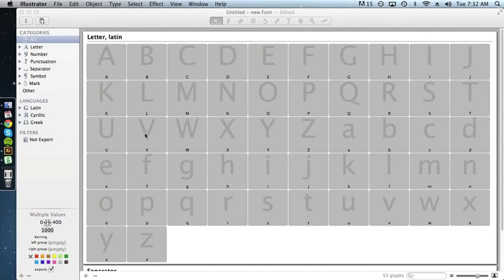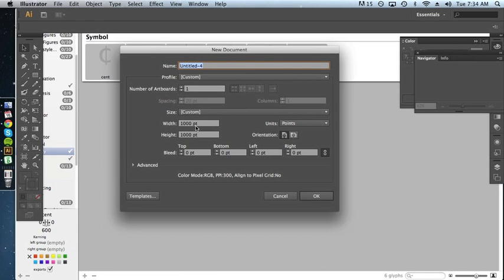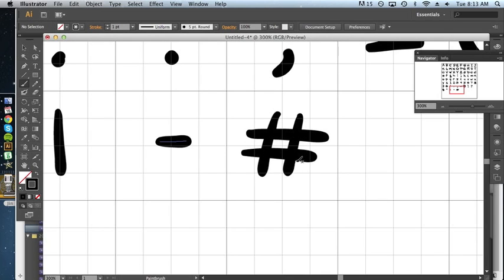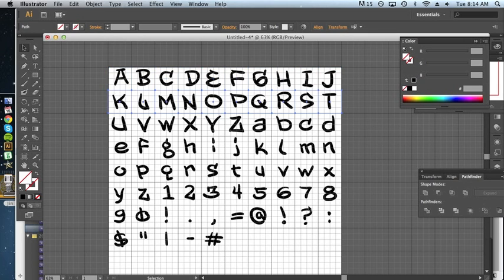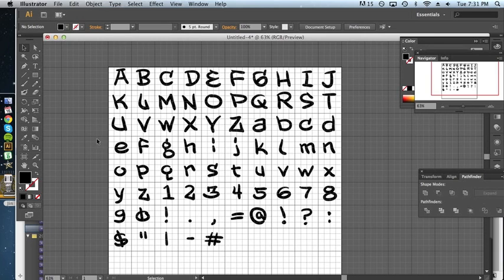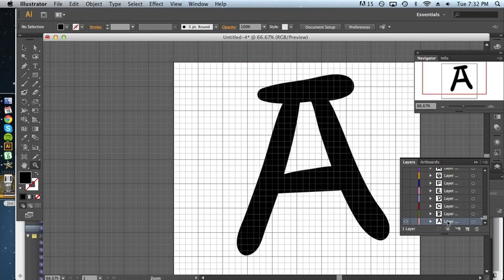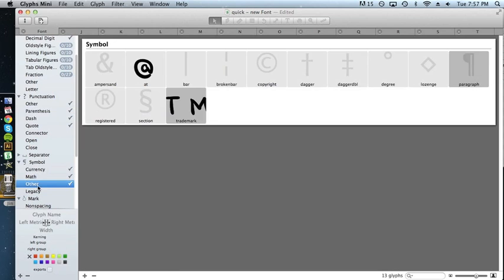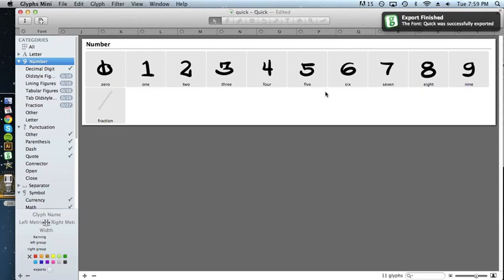Making hand drawn fonts with a tablet, Adobe Illustrator and Glyphs Mini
This video explains my process for making hand drawn fonts using my Wacom Bamboo tablet, Adobe Illustrator CS6 and Glyphs Mini. This was done on my Mac Mini running the latest Mountain Lion. I'm trying to make things as economical as possible, while working under the constraints of the software. For example, if I could just draw the letters in Glyphs Mini, I would; but I don't think it supports brushes and tablet pressure. If you have any tips or improvements to my system, please share!